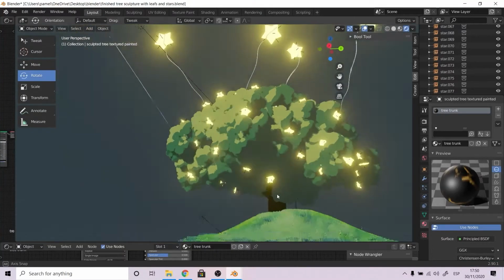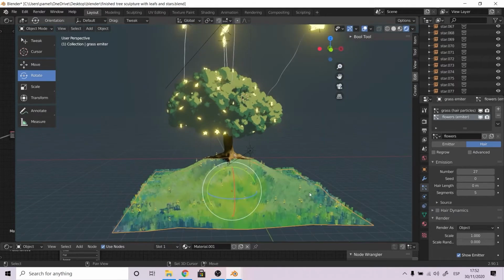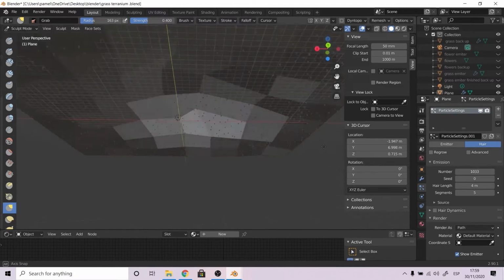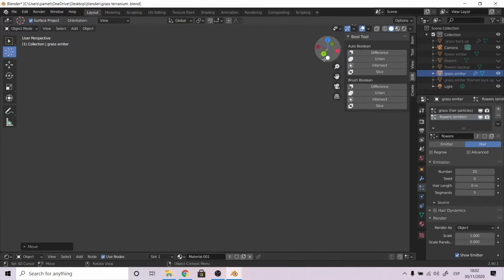Second bigger grass terrain final video